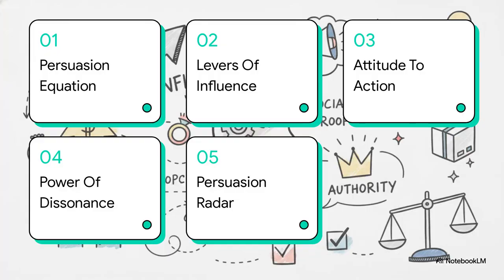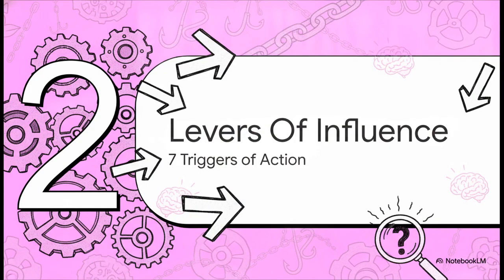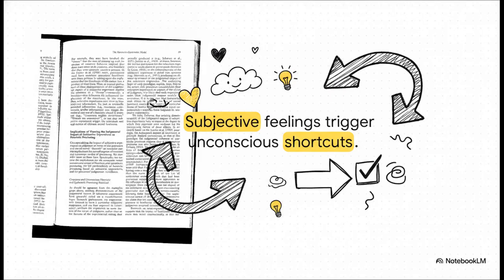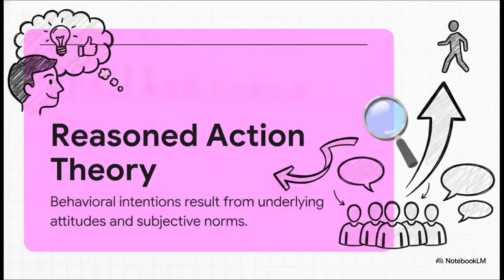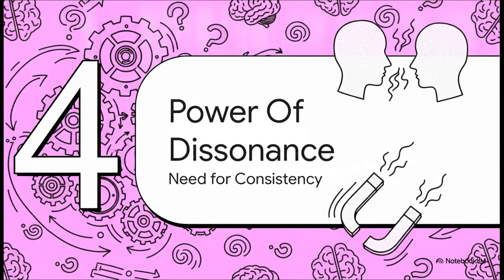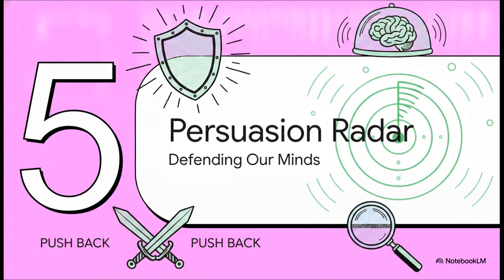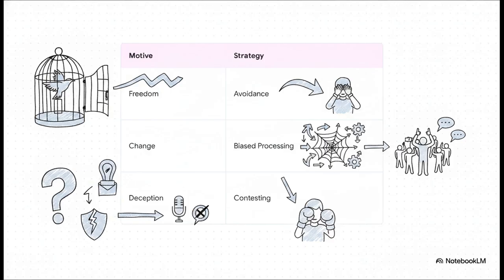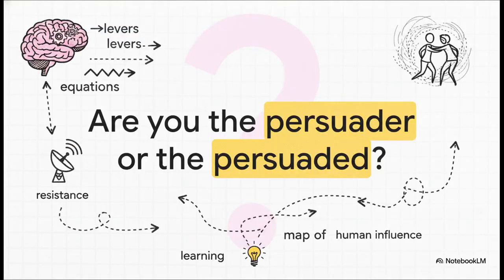the psychology of persuasion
Why do people say yes? In this video, we break down the psychology of persuasion and explore how influence shapes everyday decisions through principles like reciprocity, scarcity, authority, consistency, liking, and social proof.